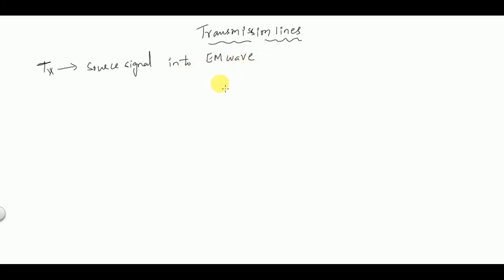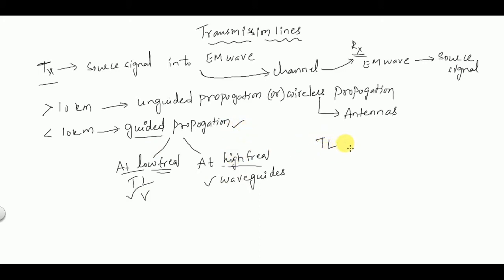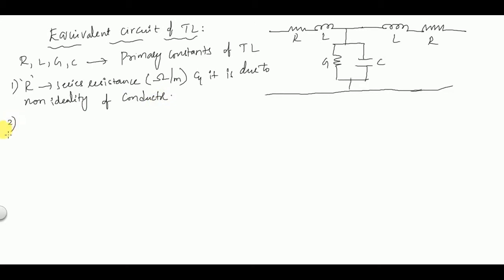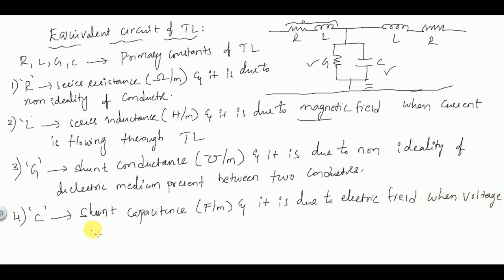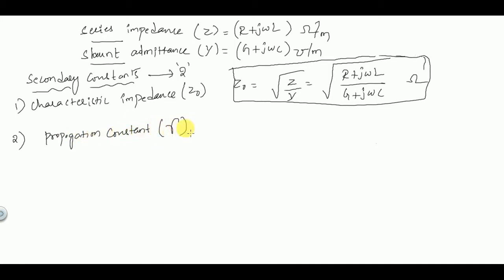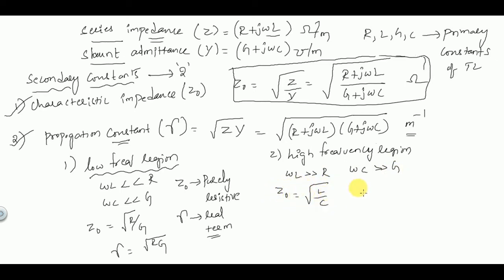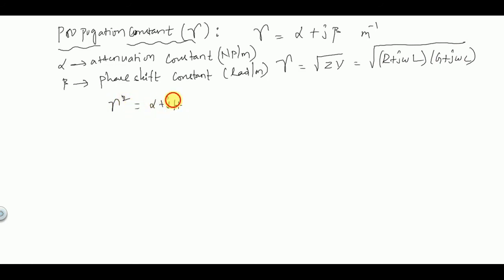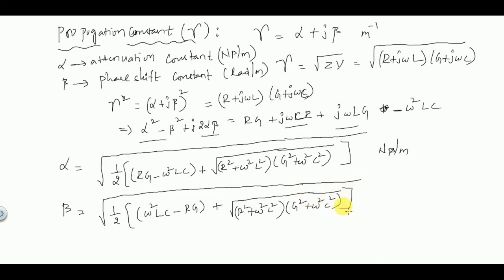Electromagnetics Transmission Line Basics GATE,IES,UGC NETElectronic Science Adhvaitha Classes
This video is another video for video series of Electromagnetics and transmission lines.In this video I have discussed about basic concepts of Transmission lines,its primary and secondary constants.

 Happy Learning!!!